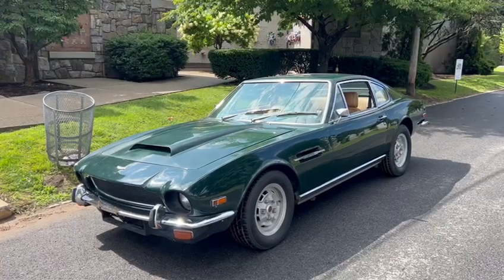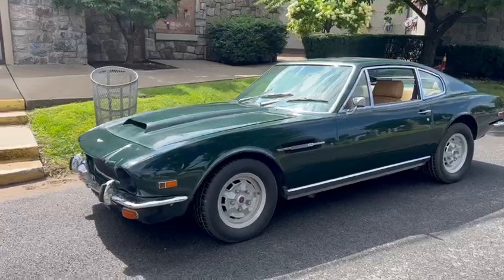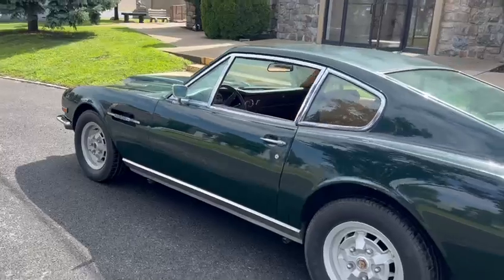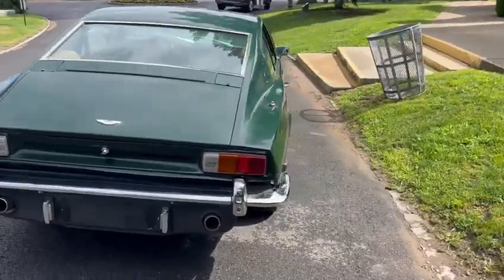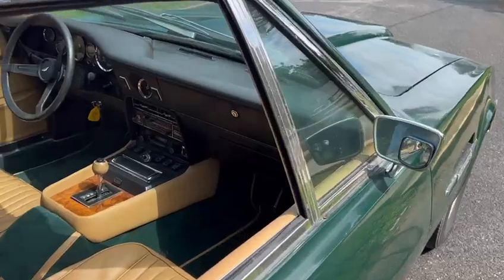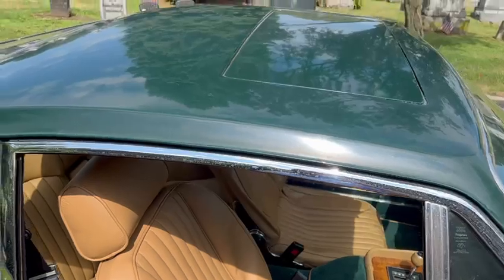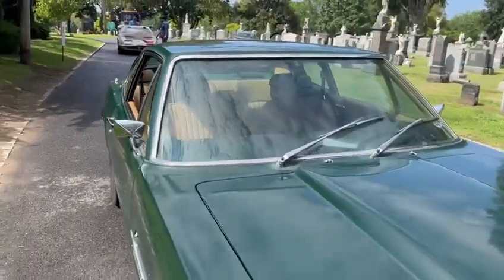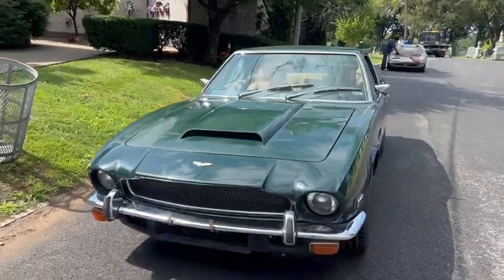1976 Aston Martin V8 Series III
1976 Aston Martin V8 Series III

This 1976 Aston Martin V8 Series III is a highly original example that's been awaiting servicing and minor cosmetics. Green with tan leather interior and showing just under 82k miles. Factory automatic transmission. Just out of storage, it's not currently running. The paint is not without its flaws but the interior is overall clean. This car has a lot of potential and relatively little work is required to bring it to the next level. With fantastic British styling, a roaring V8, and wearing the quintessential color combination, this Aston is not to be overlooked by any enthusiast or collector of the marque. An excellent value, offered at a bargain price.
Desirable Series III model, built from 1973 to 1978
Automatic gearbox
Highly original example
Superb Value